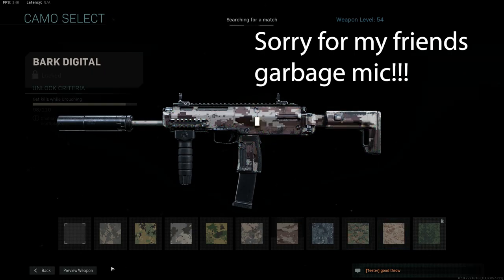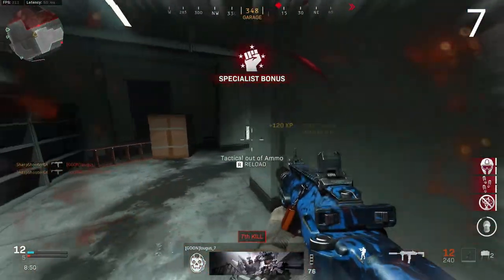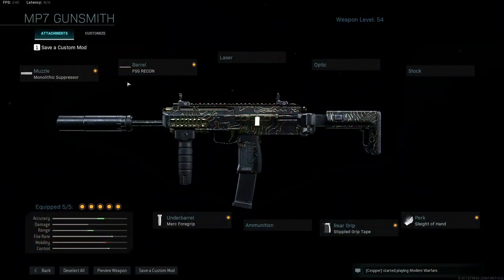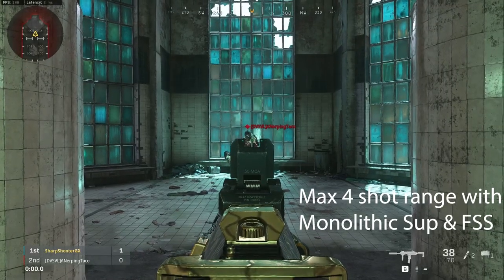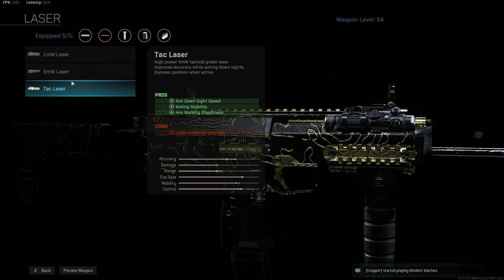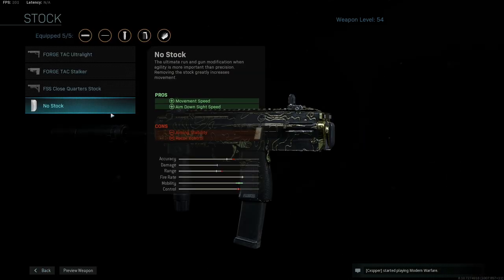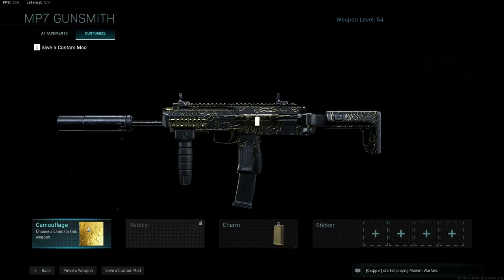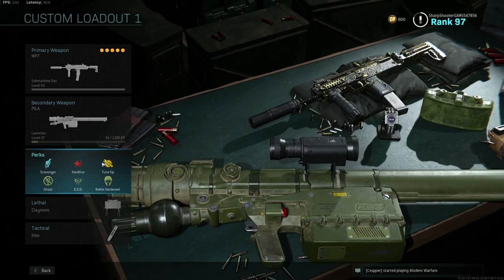MP7 BEST CLASS SETUP | Call of Duty: Modern Warfare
The MP7 is a fully automatic SMG with a high rate of fire and low recoil; it is unlocked at level 54. The MP7 boasts the highest rate of fire for guns in its category. Although some say this gun is meant for close range. I def map some people with this set up!